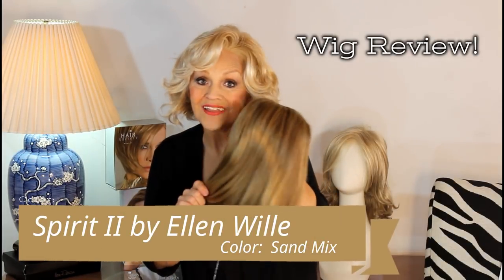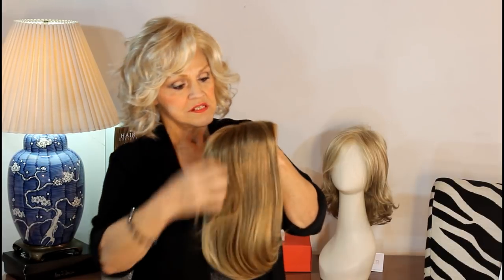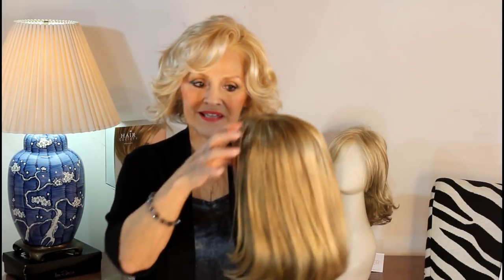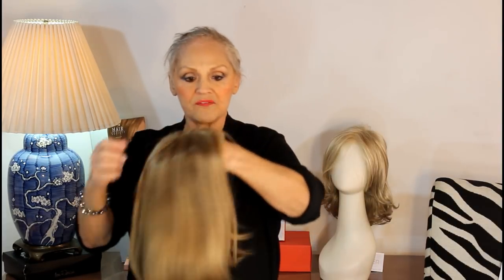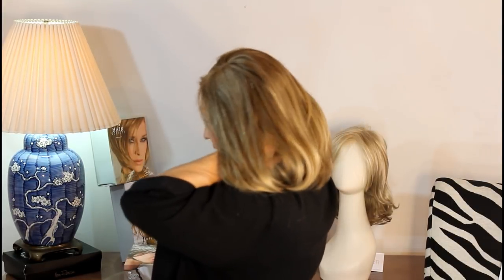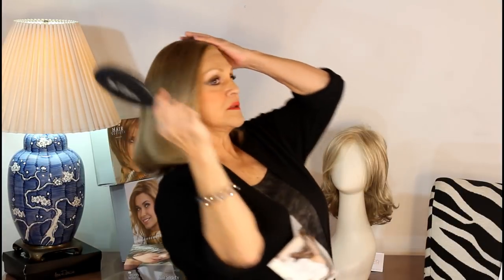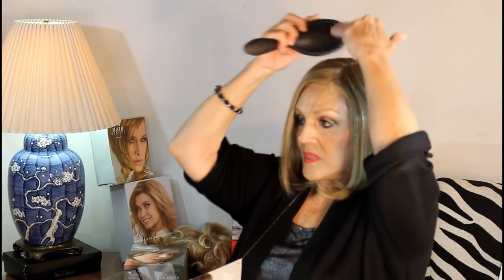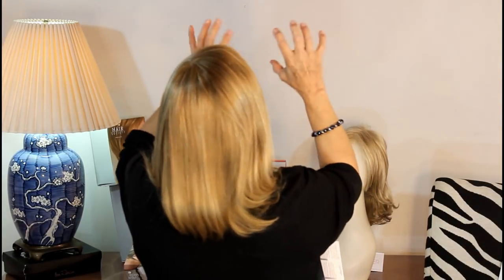Wig Review: Spirit II Wig by Ellen Wille in Sand Mix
Patti reviews Spirit II Wig by Ellen Wille in Sand MIx.  At the beginning of the video, Patti is wearing Sweet Talk by Gabor in GL14/22SS.